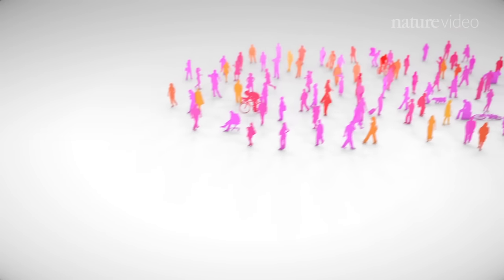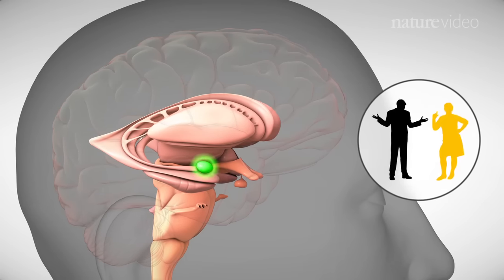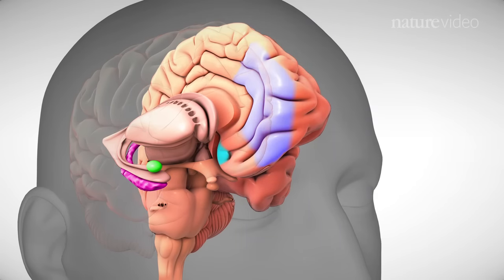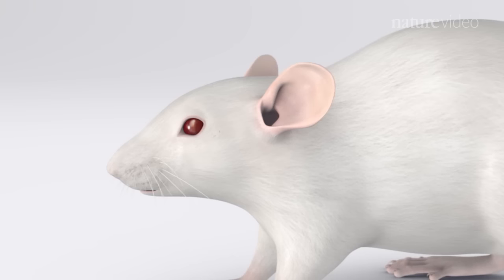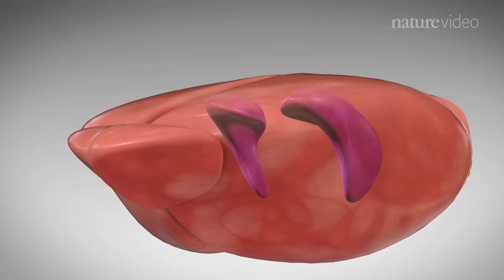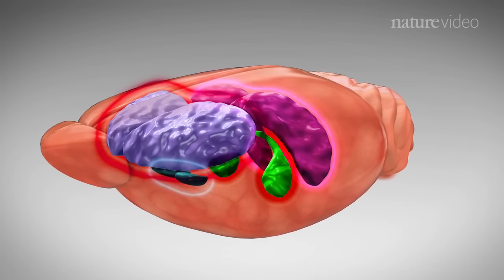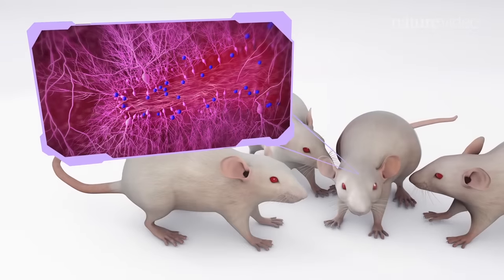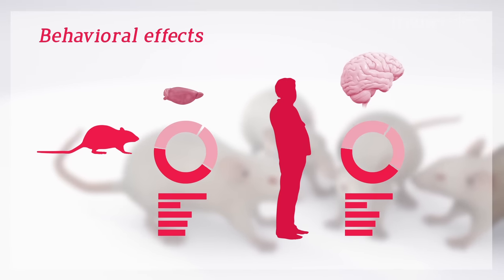Depression and its treatment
Around one in every 10 people will suffer from depression. Brain regions that control mood are often disrupted in depression. Antidepressant drugs or behavioral therapy can offer some relief. By understanding the brain better, our ability to treat depression should also get a boost.

Watch the video to learn about the neural circuits affected in depression, and the molecular and cellular changes that might hold the key to treating it. Created by the editors at Nature Neuroscience

Nature has full responsibility for all editorial content, including Nature Video content.